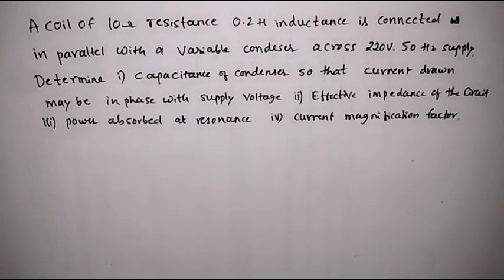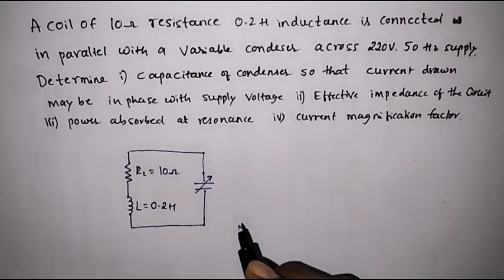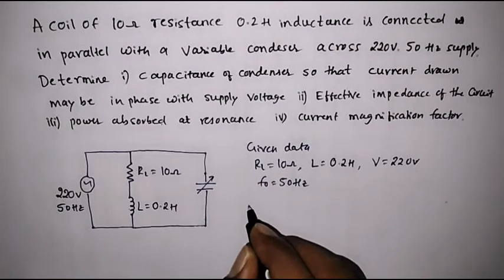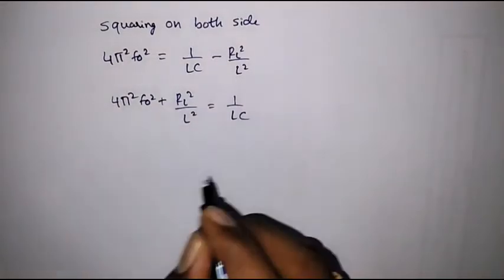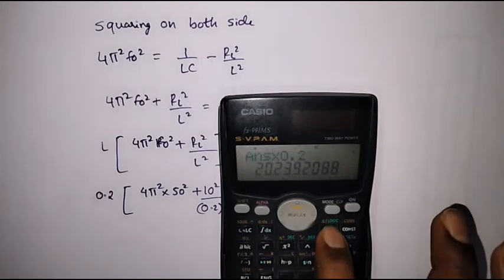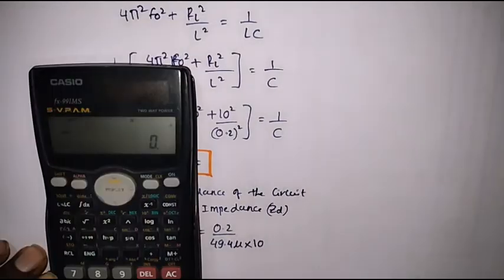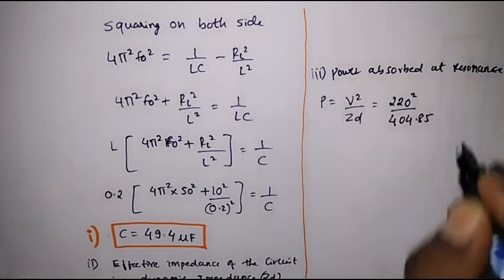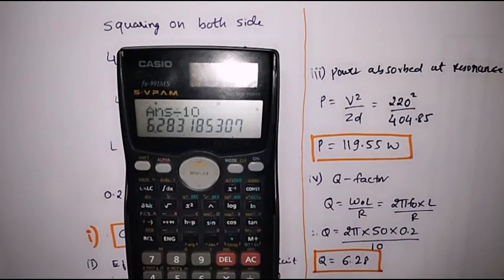8b)Jan-2019_Numerical on Tank circuit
Numerical on parallel resonant circuit or tank circuit